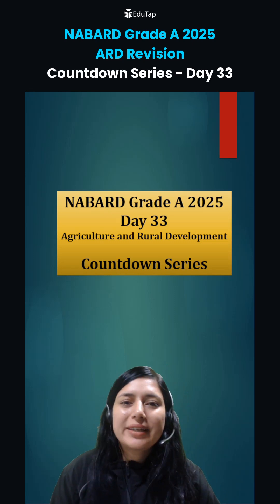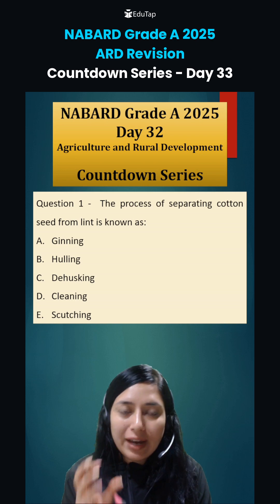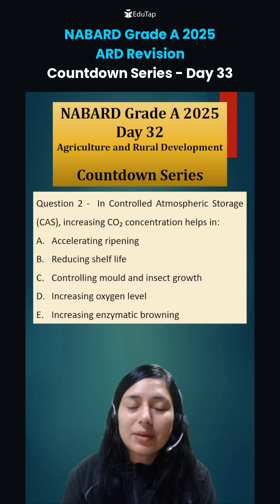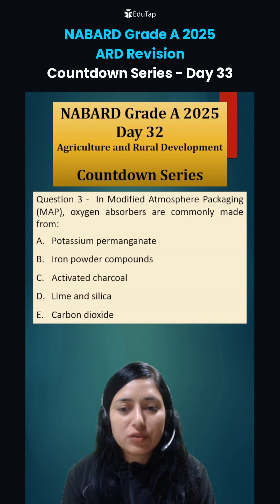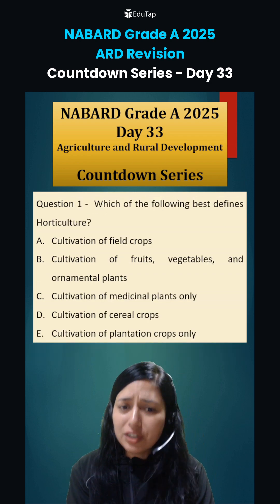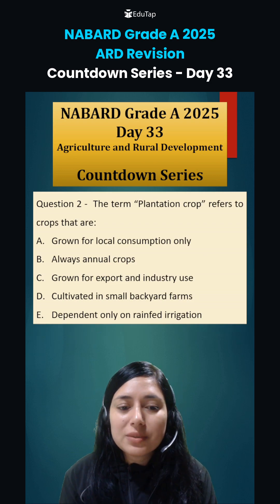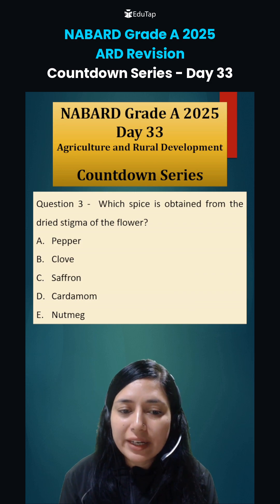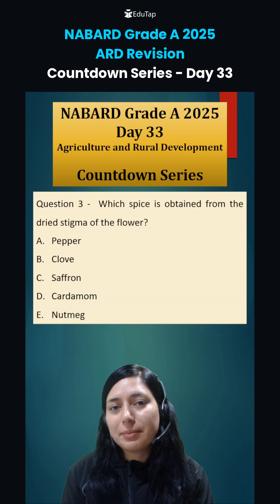NABARD Grade A 2025 ARD Preparation | NABARD Agriculture And Rural Development MCQs/ Questions